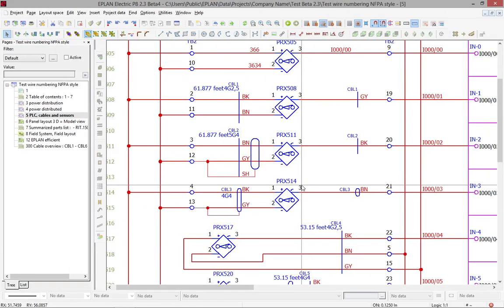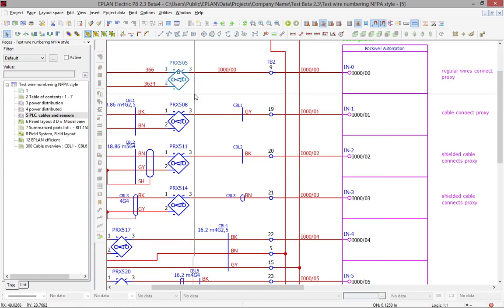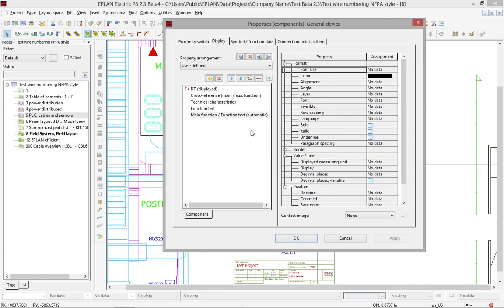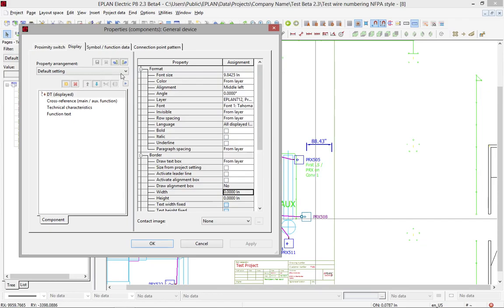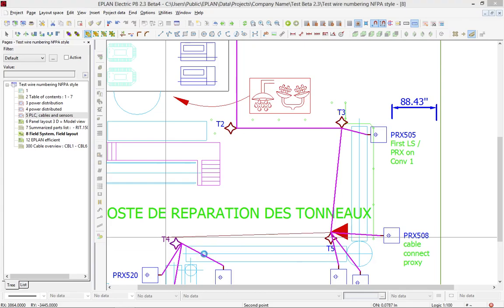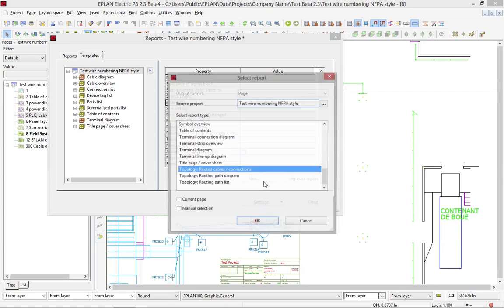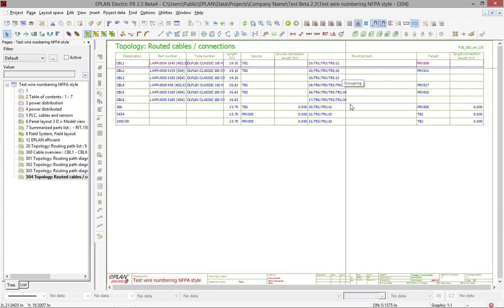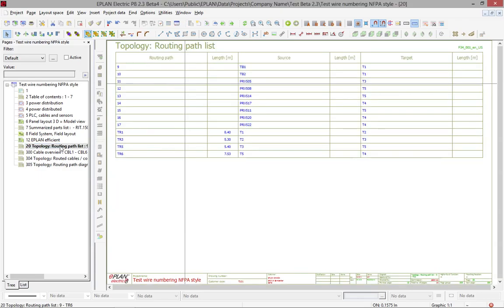EPLAN FieldSys Tricks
Some tricks to make a better use of the EPLAN FieldSys